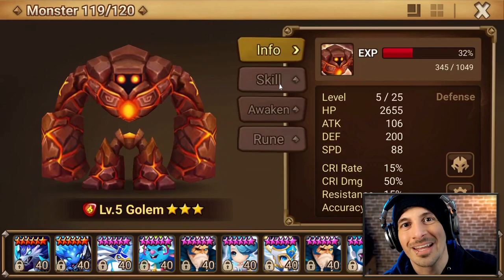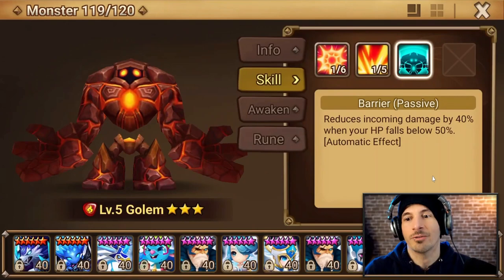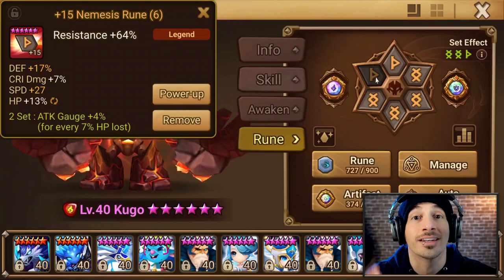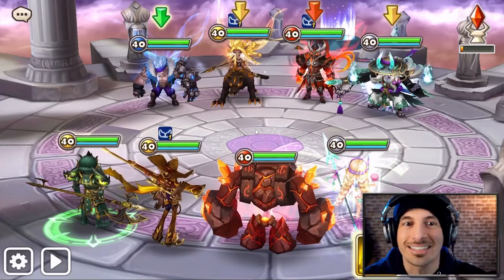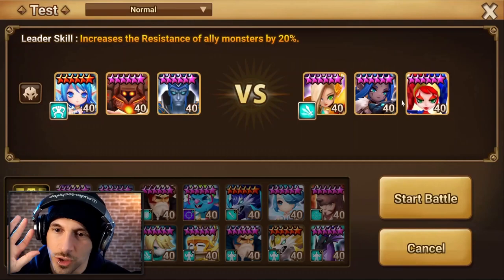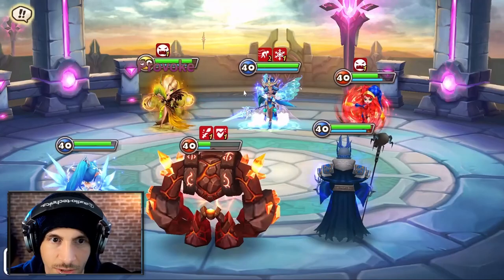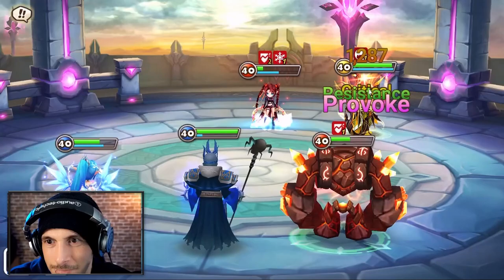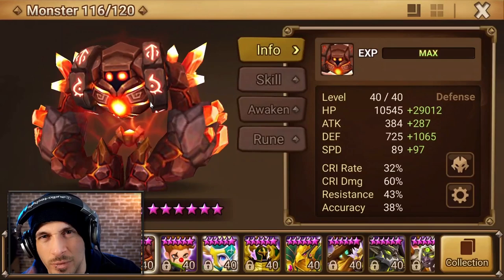The passive I neglected for 8 years... (Summoners War)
and it was more useful than I realized.